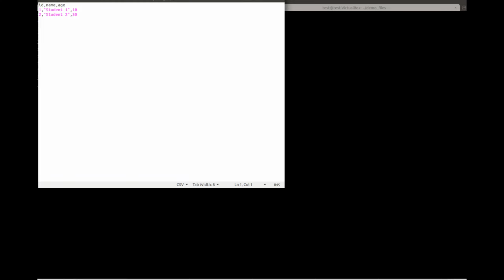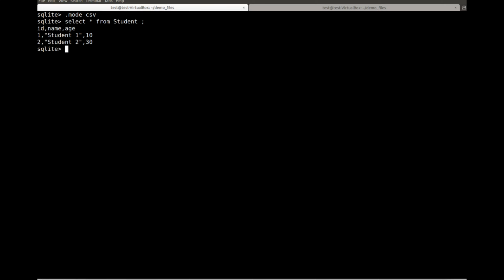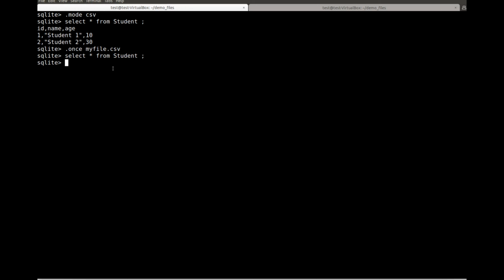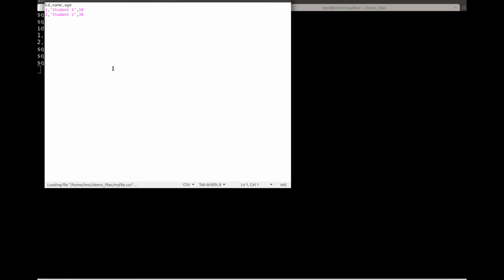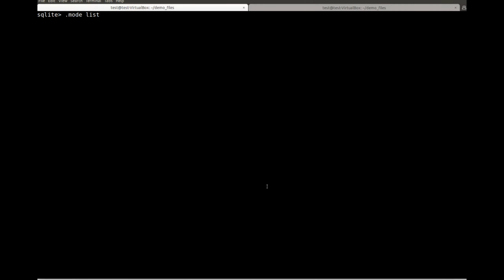Chapter 02 Section 03 - dot commands exercises